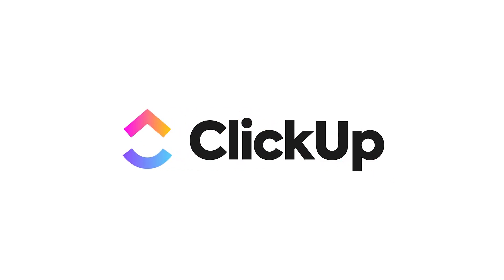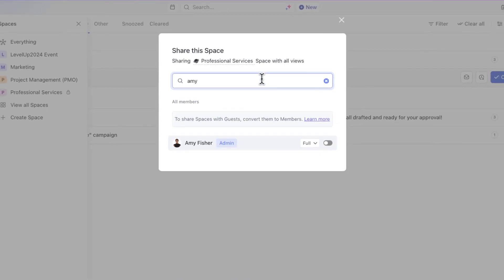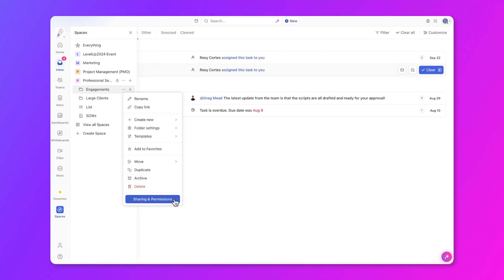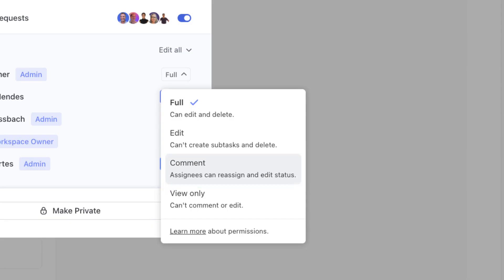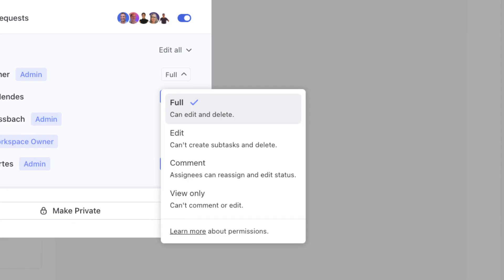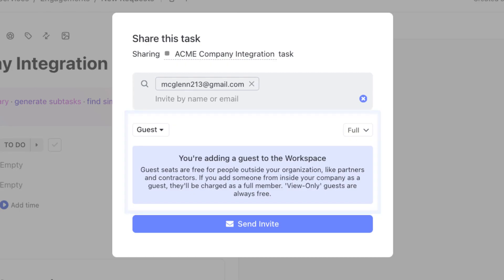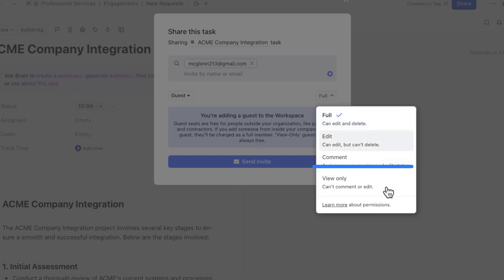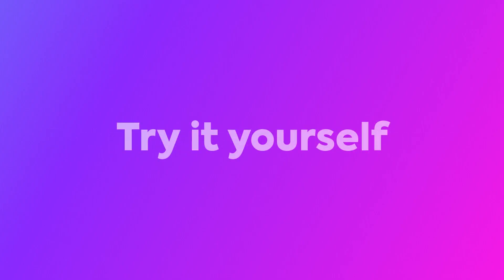How to Set Access and Permissions In Your Hierarchy in ClickUp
Learn how to give Members and Guests access and permissions to your work. In this course, you'll learn how to provide access to Members across your Workspace and give them specific permissions. You'll also learn how to add Guests, and you'll be presented with some best practices associated with inviting Guests.

Explore the New ClickUp admin learning path available in ClickUp University and earn your Admin Certificate today